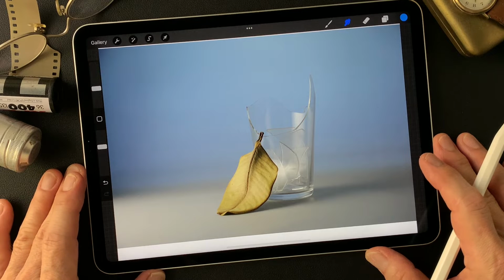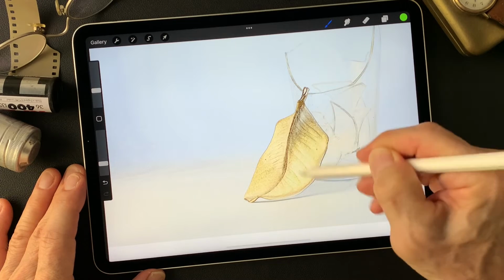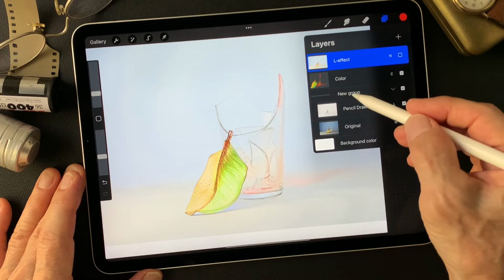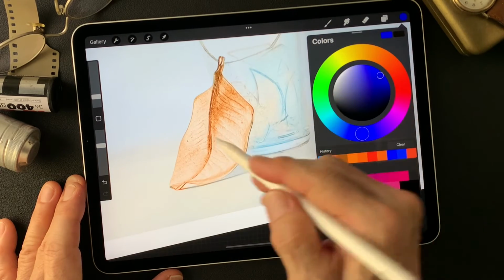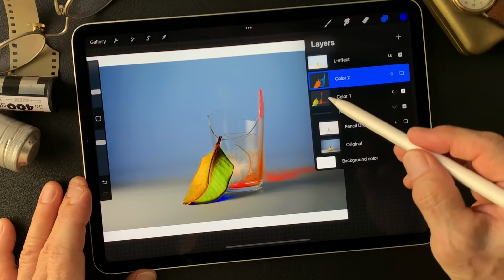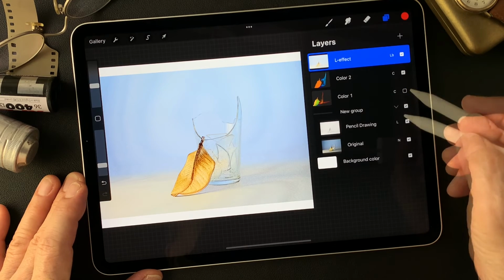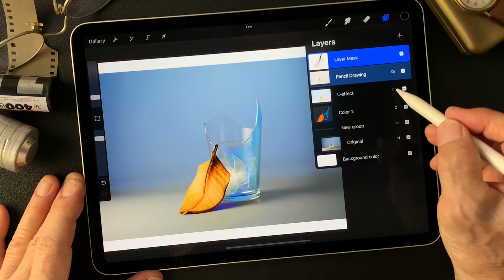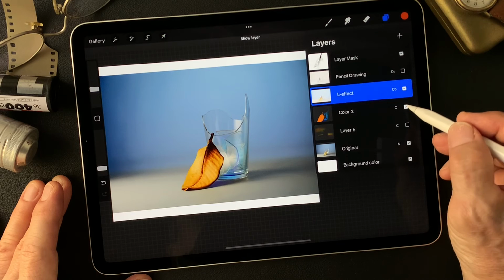Digital Painting with Procreate. Graphic design and photography tutorial.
Use Procreate to make a creative image from a photograph.  This movie shows how I change blend mode to create illustration expression. Adding colors to create new expression of the photograph is so much exciting! I hope this movie is going to give you some kind of idea for your creative work. Thank you and enjoy.